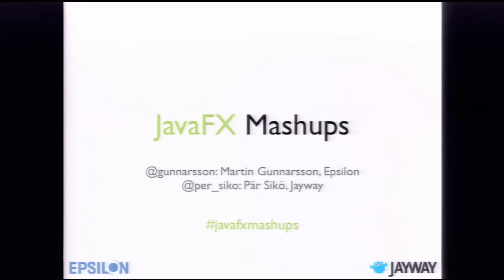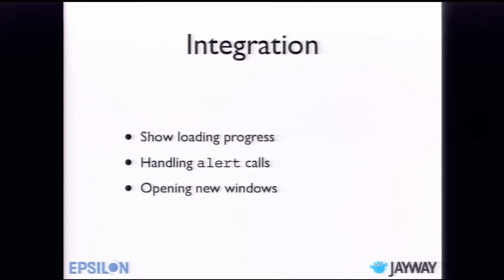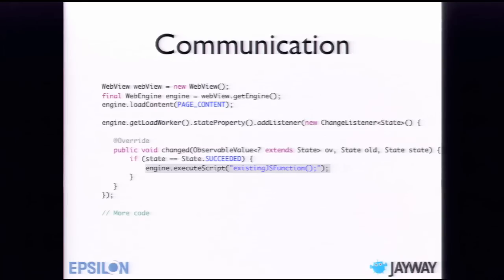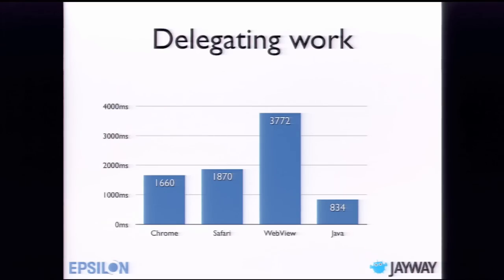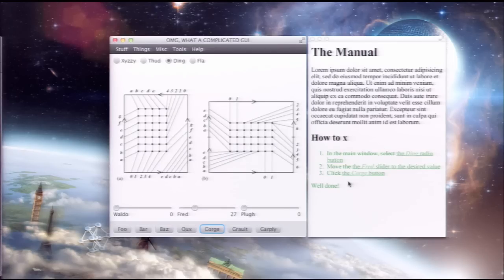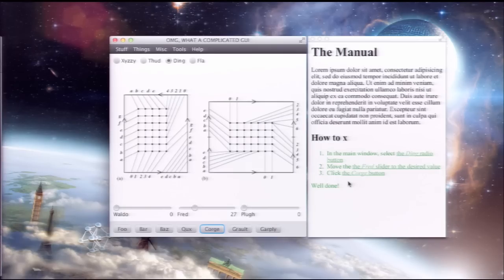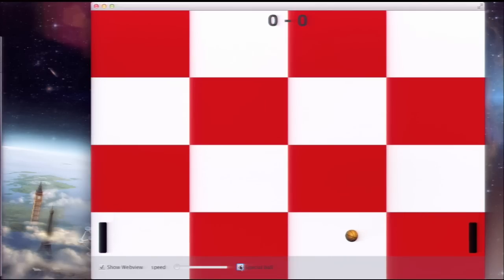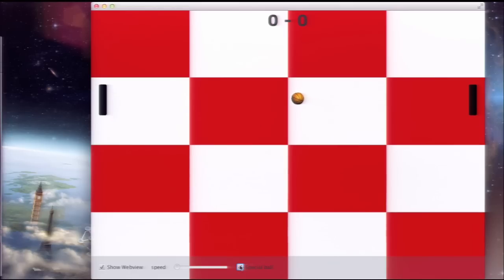JavaFX Mashups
A mix of content or functionality from two or more Web-based services has become known as a mashup. This presentation takes the mashup concept one step further by mixing Web content and scripts with a JavaFX program, effectively blurring the line between Web and application. This is made possible by the powerful WebView component of JavaFX.
The session shows how to display Web content in a JavaFX application and how to set up two-way communications between the Java code and JavaScript code run in WebView. It includes several cool and creative examples based on this technique.